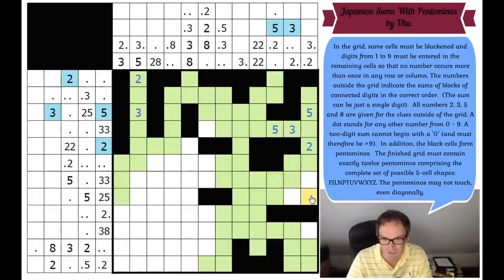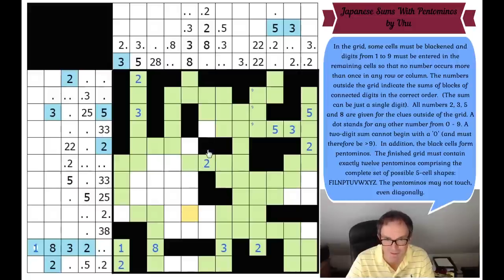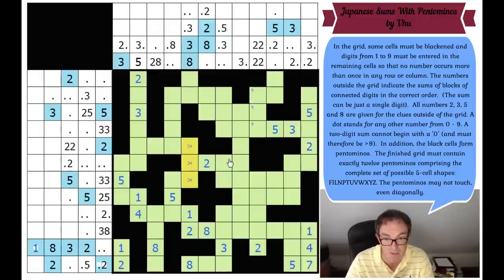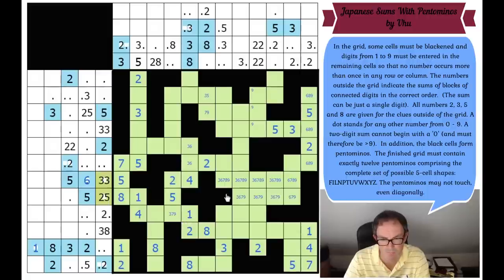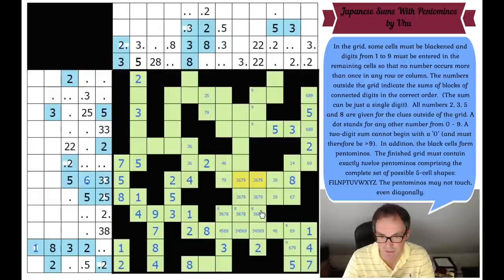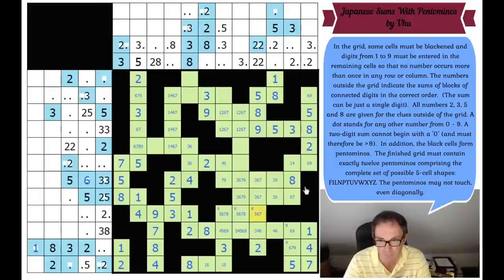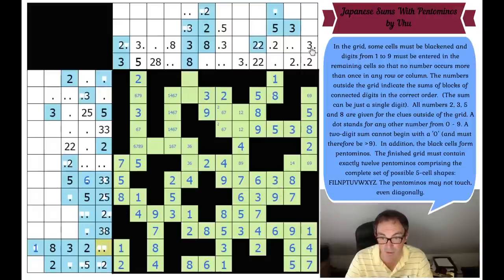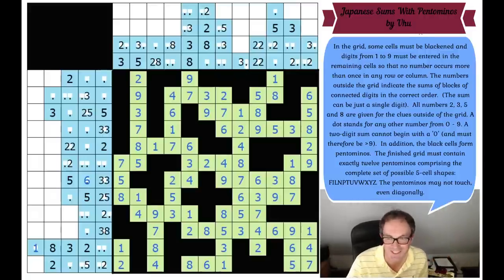A Puzzle Odyssey - Part 2 (Sound Improved)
[We have had horrible sound issues this evening.  This should work...]

Today's brilliant puzzle is not THAT hard but it does require a LOT of precise logic.  It's called Japanese Sums With Pentominos by Uhu and it's a really fabulous piece of work...  Unfortunately Simon isn't on top form - which makes this a long one!

Rules:In the grid, some cells must be blackened and digits from 1 to 9 must be entered in the remaining cells so that no number occurs more than once in any row or column. The numbers outside the grid indicate the sums of blocks of connected digits in the correct order.  (The sum can be just a single digit).  All numbers 2, 3, 5 and 8 are given for the clues outside of the grid. A dot stands for any other number from 0 - 9. A two-digit sum cannot begin with a '0' (and must therefore be at least equal to 10).  In addition, the black cells form pentominos.  The finished grid must contain exactly twelve pentominos comprising the complete set of possible 5-cell shapes: FILNPTUVWXYZ. The pentominos may not touch,  even diagonally.

Watch our solve of Phistomefel's new 12x12 starbattle now!!  We have also released our Tour De France themed bonus puzzles for September as well as Mark's solve of The Times Monthly Special - just about the hardest cryptic crossword you'll find anywhere.

▶Logo Design◀
Melvyn Mainini